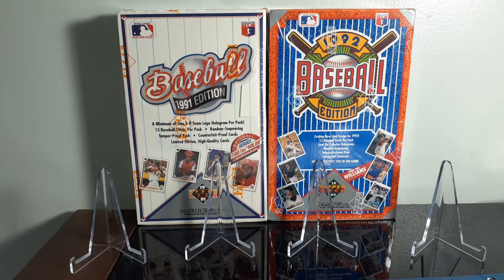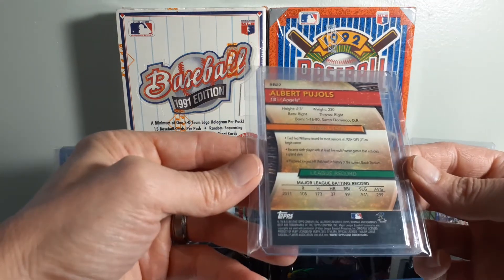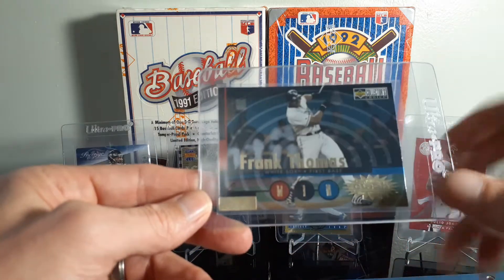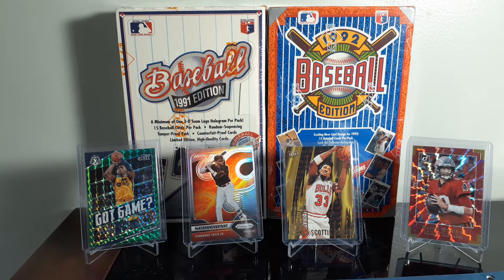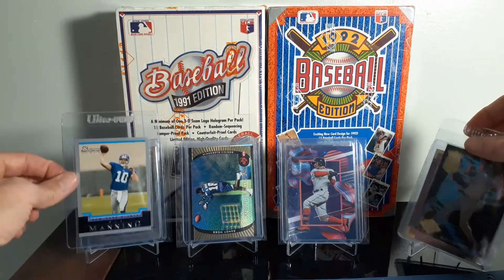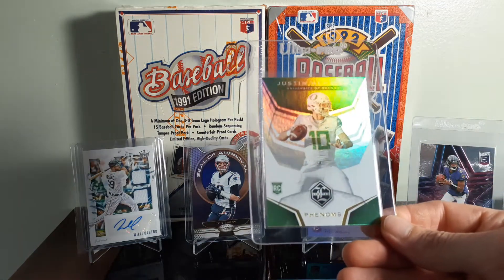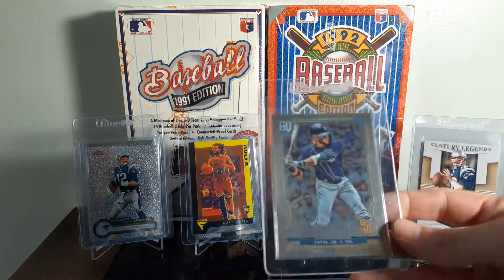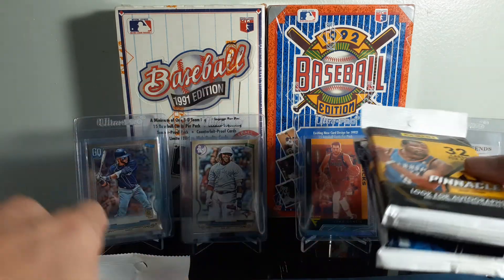Bray Sports Cards- 10/24/20 Ebay & Card Shop Pickups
10/24 /20 Card Shop & Ebay Pickups along with details on the giveaway.